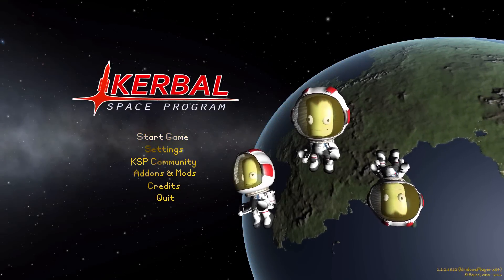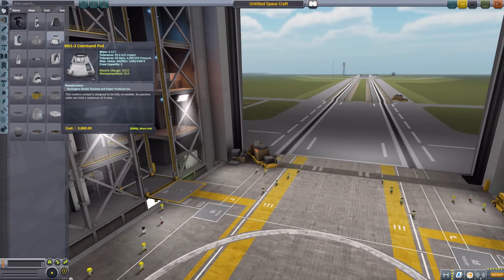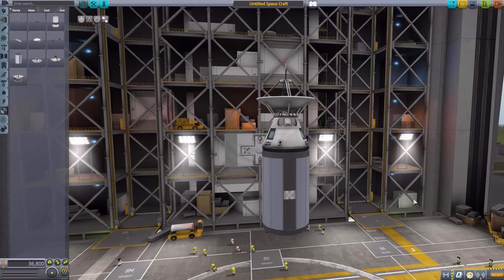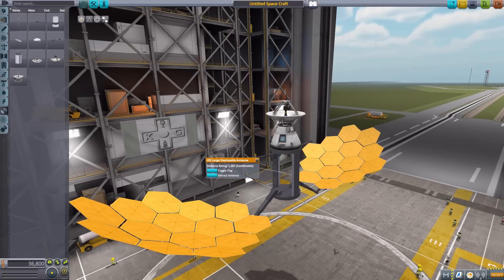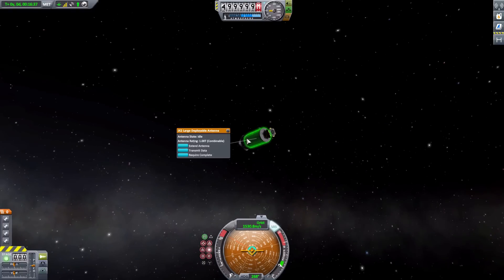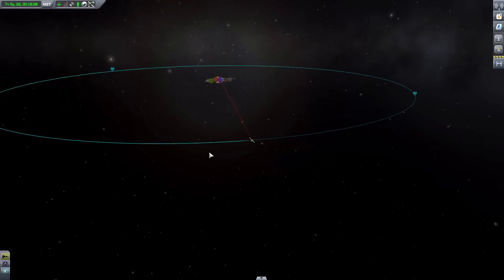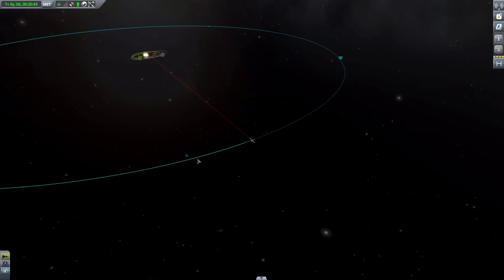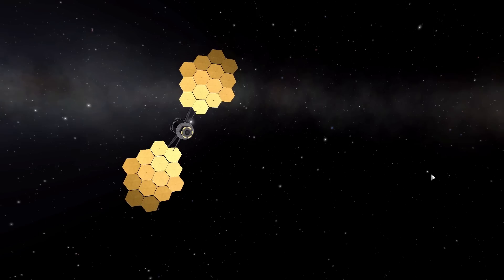KSP Mods - JX2 Antenna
In this episode I mess around with the JX2 Antenna mod which adds into the game a very powerful long range antenna for you deep space missions past the stock solar system.